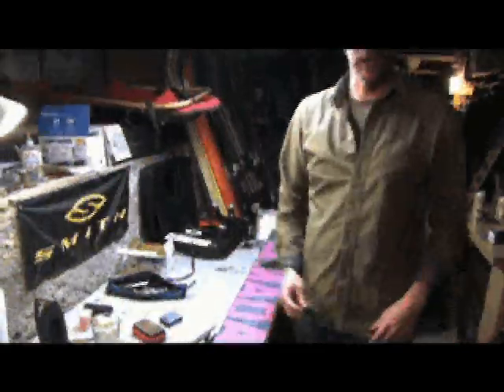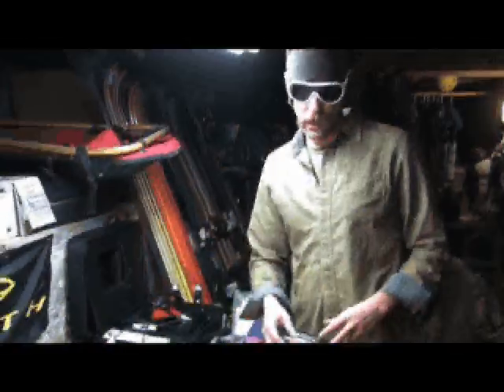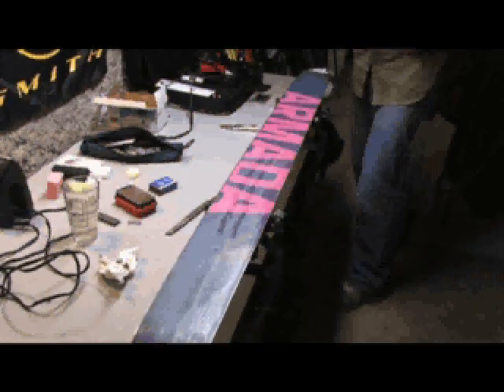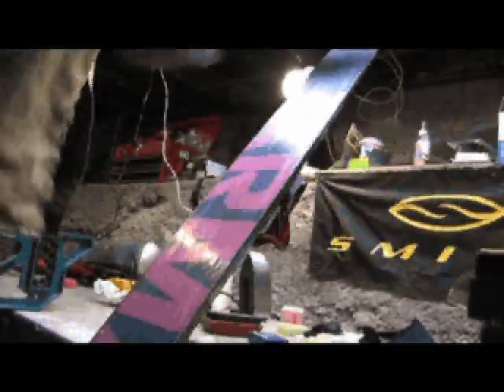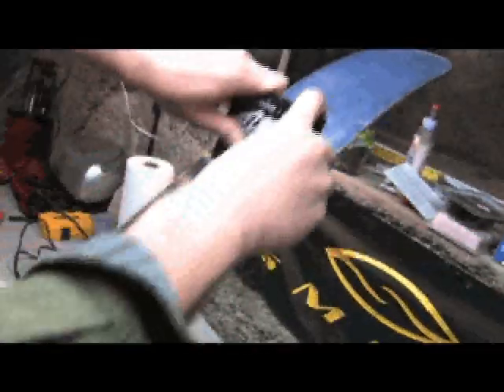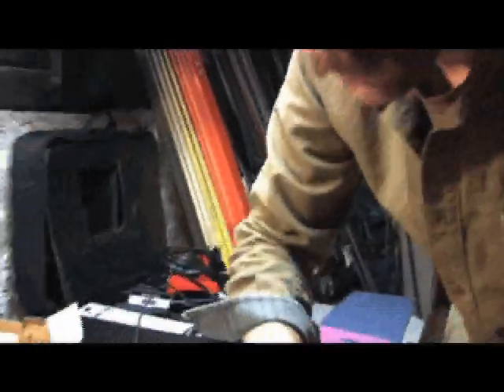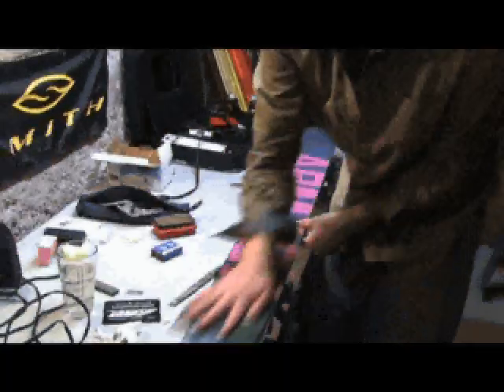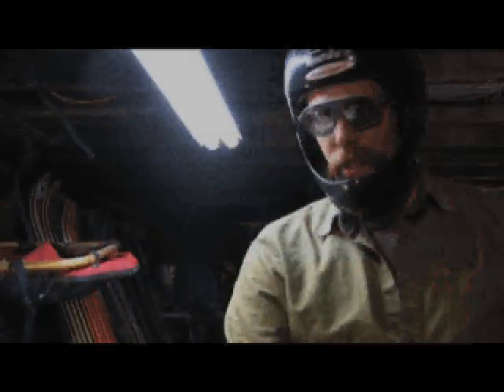Quick-n-Drty Ski Tuning Guide part 5 - wax off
Jason shows you the quick-n-dirty way to scrape hardened wax off your sticks.